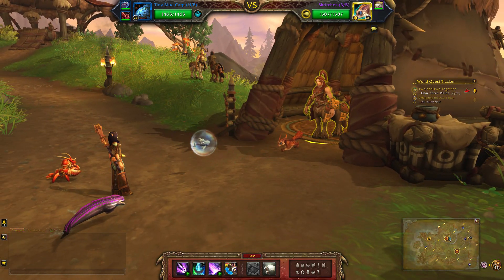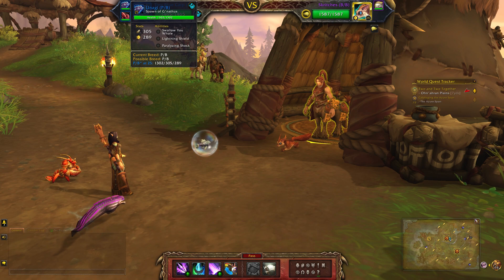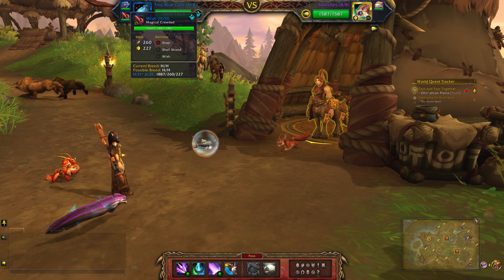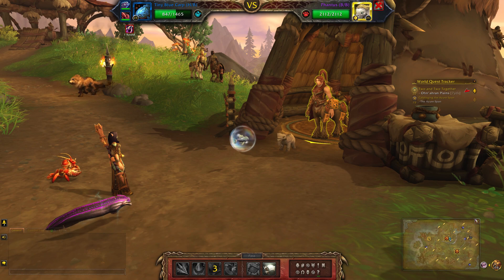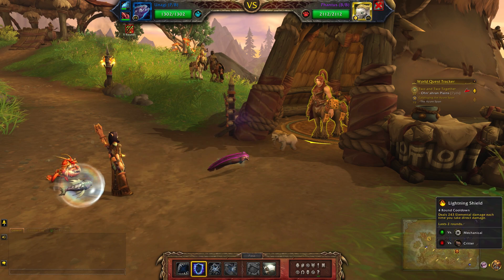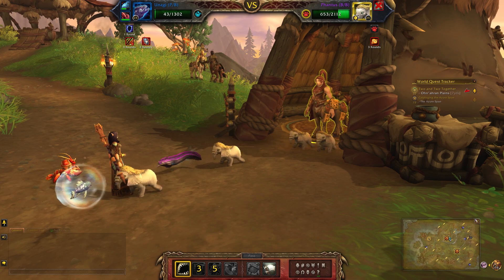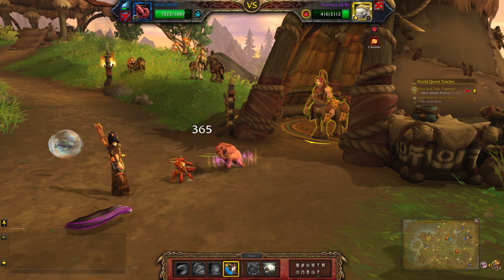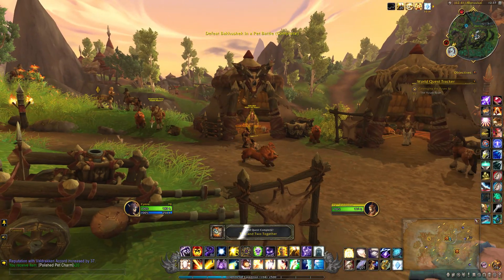Bakhushek (Aquatic team) - Two and Two Together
How to defeat Bakhushek using a level 25 aquatic team for the Aquatic Battler of the Dragon Isles achievement. Only one pet was used.  This is part of the larger Family Battler of the Dragon Isles meta-achievement that rewards the Lady Feathersworth battle pet.